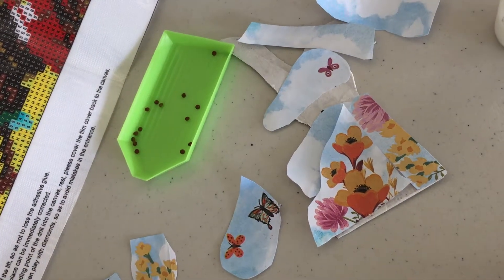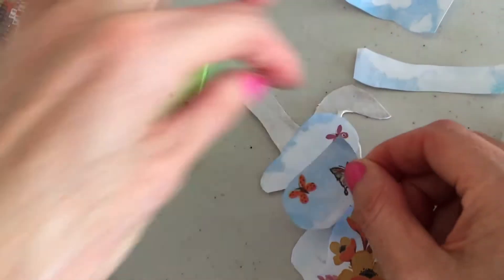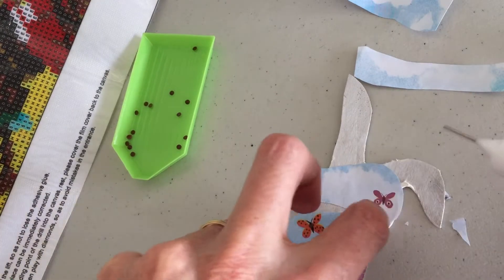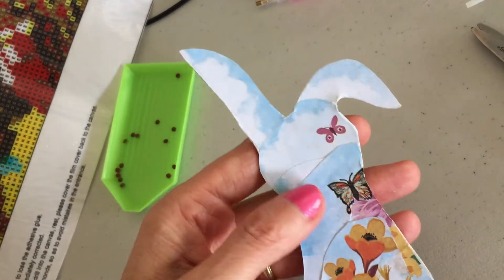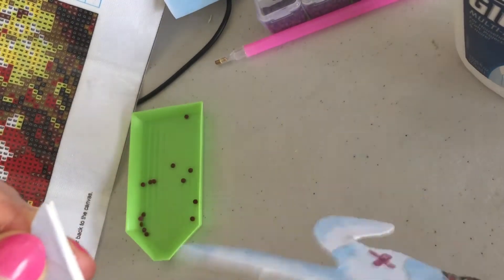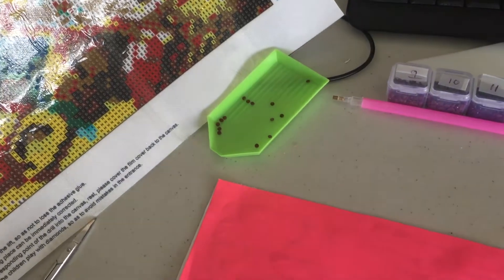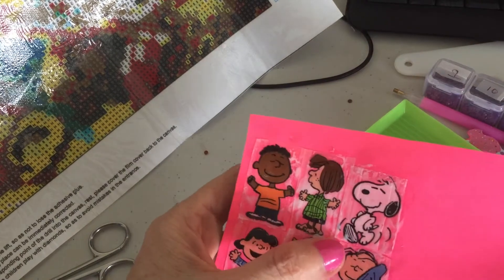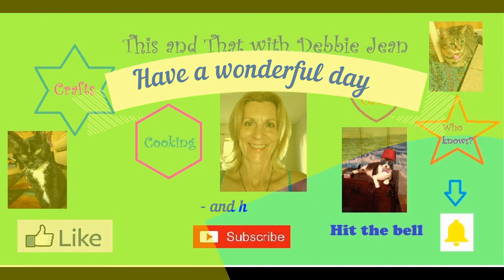What crafty things I did after the mail came today. One inspired by Cheryl Mickley.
After checking the mail I found a couple of uses from a piece I received, and had to run with it.

Cheryl- Cher & Charlie's Personal Crafts Mickley.

IG Vesserkity